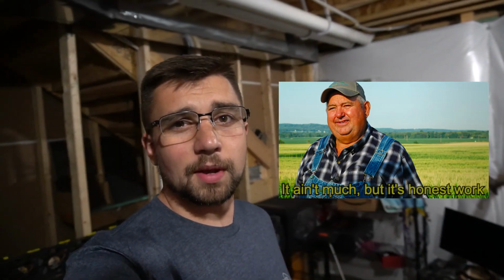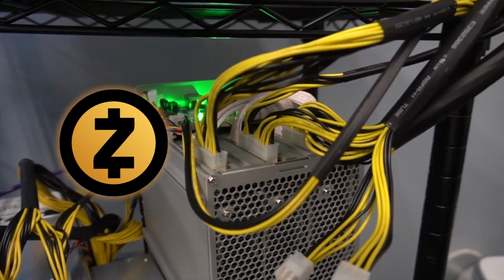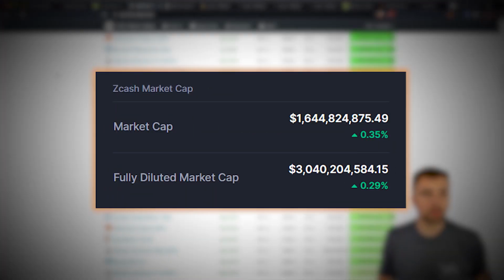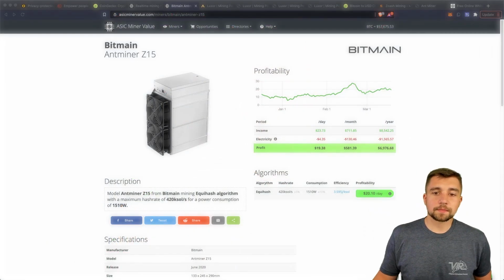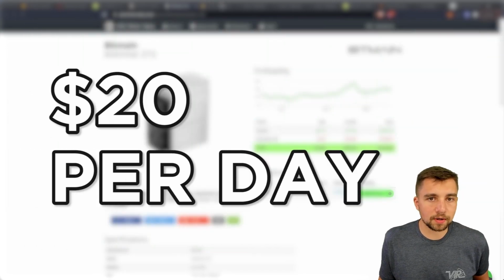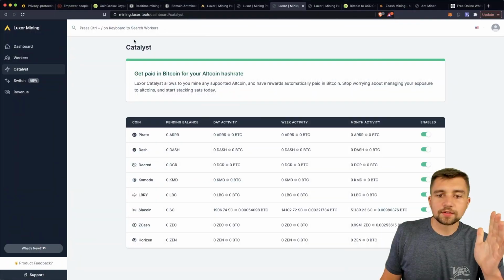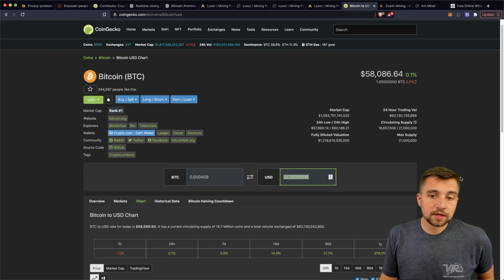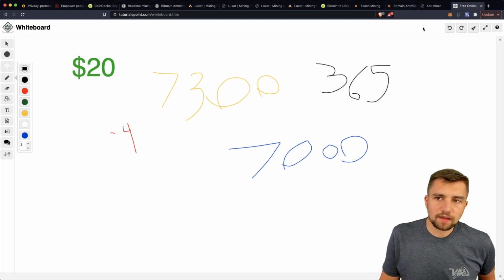I'm Earning Over $20 A DAY mining Zcash in 2021 - but is it worth it??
This crypto mining rig is earning an easy $20 dollars a day just by plugging it in! Should you be mining Zcash in 2021 and is crypto mining profitability still worth it?

Should you mine Zcash in 2021 and is Zcash mining still worth it?! Zcash mining is very profitable and we have the most profitable Zcash mining rig, the Bitmain Antminer Z15. We are using the Luxor mining pool to auto dump our Zcash, Horizen, and Pirate Chain for Bitcoin BTC. Our crypto mining rig is earning over $20 a day and can be easily set up in just a couple minutes.

Watch our video review of the Bitmain Antminer Z15 and how it was mining $36 a day on ZEC!

Links!

⏰ Timestamps ⏰
0:00 ZCash mining is actually profitable in 2021
2:15 Buy & host cryptocurrency miners with Compass
2:37 ZCash is no longer a top cryptocurrency
3:48 Antminer Z15 is the most profitable Equihash miner
4:40 Equihash coins have abandoned their mining communities
6:25 How profitable is mining ZCash?
6:57 SmartKey is solving real-world problems with blockchain technology
9:12 Catalyst & Switch allows you to swap ZCash for BTC
10:34 Making $20+ per day mining ZCash
11:39 Buy ZCash miners with CoinMining Central
12:49 Is this a good investment? What is the ROI?
13:26 Mining ZCash in 2021 isn't all that great